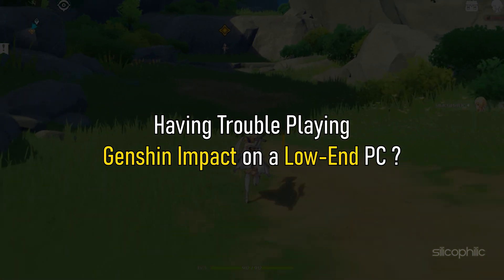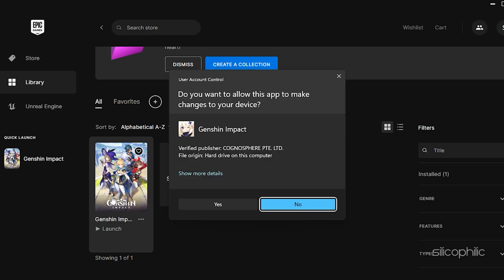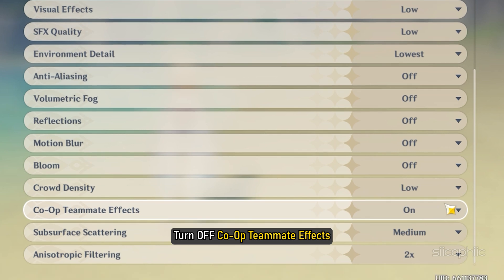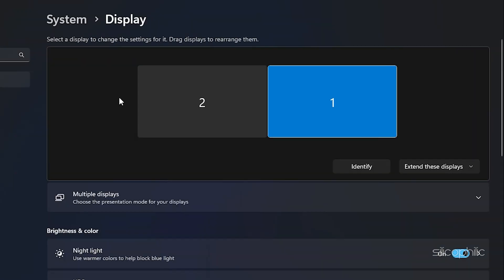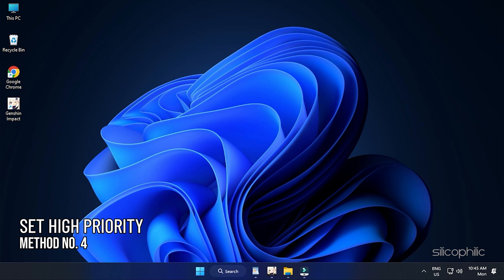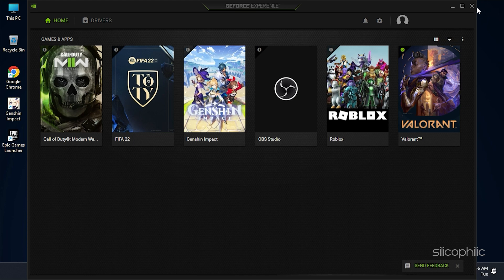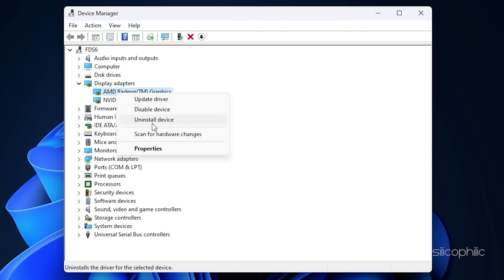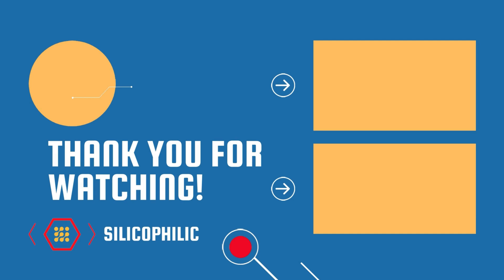How to FIX LAG in Genshin Impact on a Low-End PC | BOOST FPS & Increase Performance [DON'T MISS]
Are you struggling to play Genshin Impact on a low-end PC? Are you experiencing lag and frame rate drops? Look no further! In this video, we will be showing you the ultimate lag fix guide for Genshin Impact on a low-end PC. We will be covering various tips and tricks to optimize your game settings, as well as other techniques to boost your performance. Whether you're on a budget or just looking to get the best experience out of your low-end PC, this guide is for you. Don't miss out on this comprehensive guide to playing Genshin Impact on a low-end PC without lag. Make sure to watch the video till the end to learn all the tips and tricks!

Timestamps:
00:00 Intro
00:41 Solution 1
01:52 Solution 2
02:46 Solution 3
03:30 Solution 4
03:58 Solution 5
04:51 Solution 6